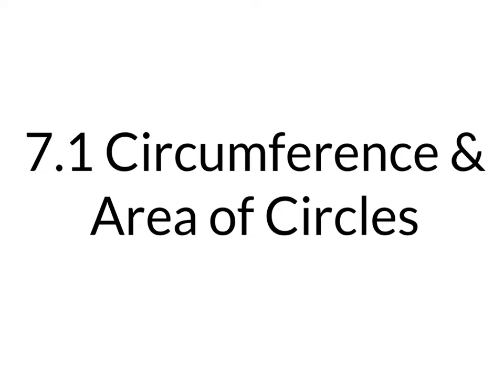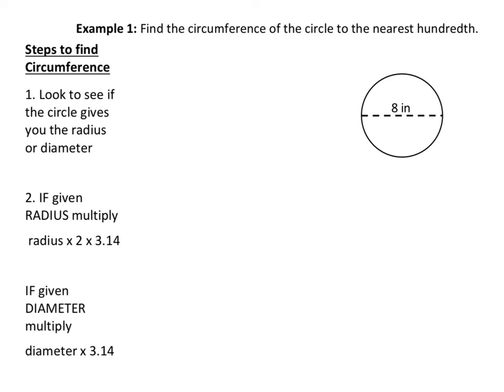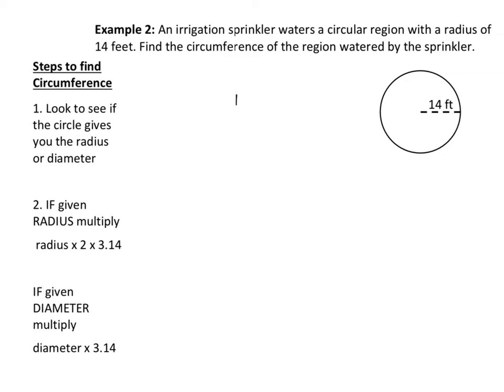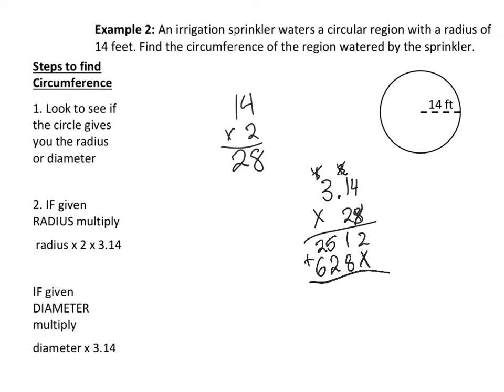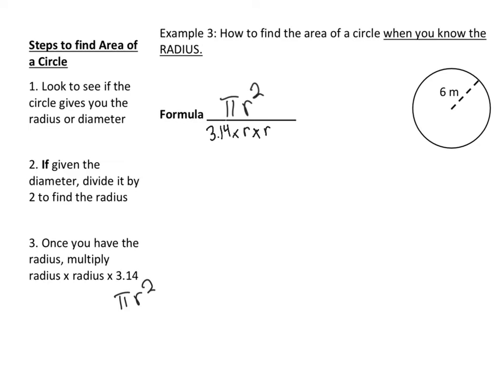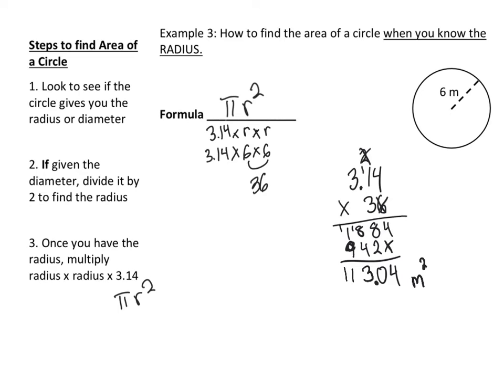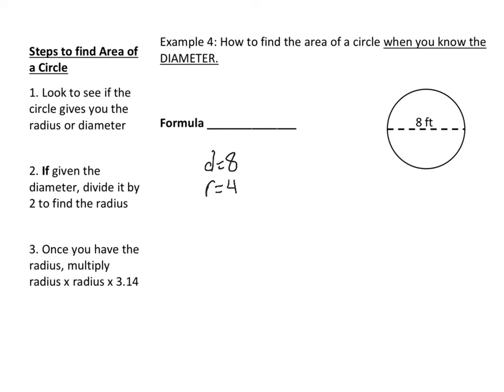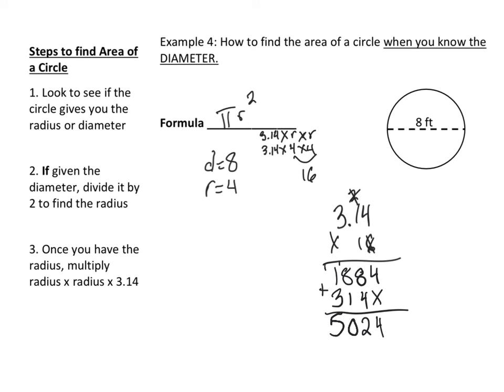7.1 Circumference & Area of Circles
Video notes for Circumference & Area of Circles